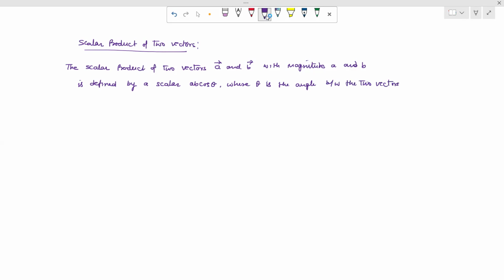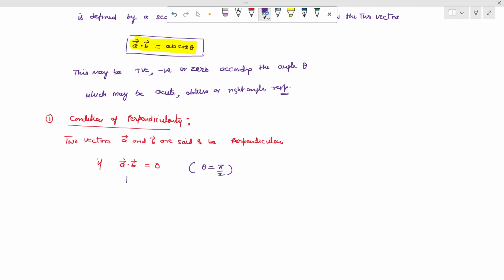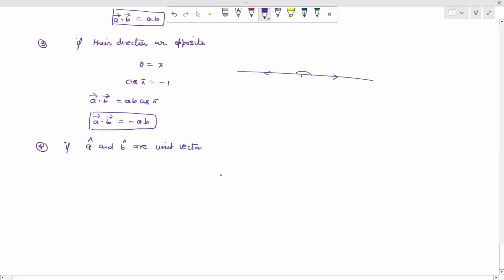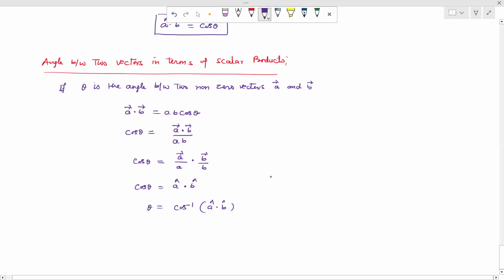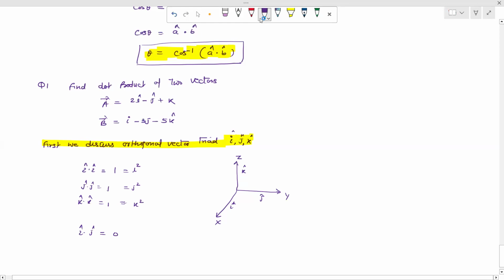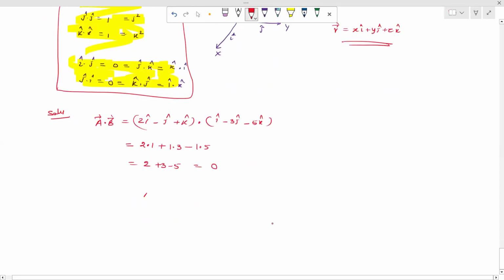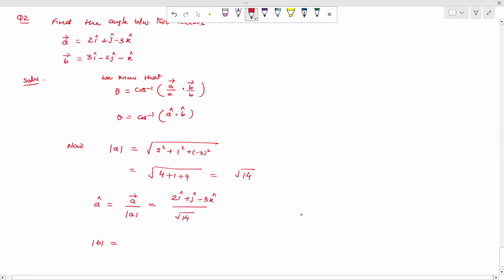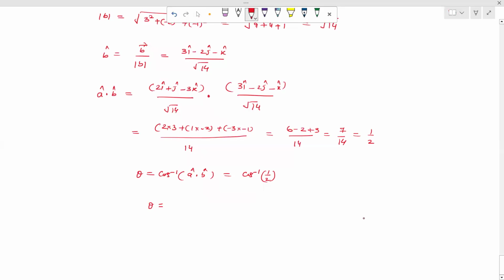Dot Product of Two vectors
Vector Calculus | Dot Product of two Vectors